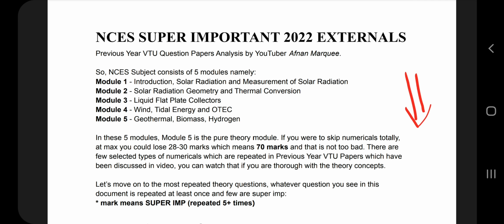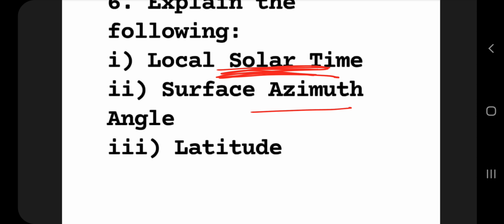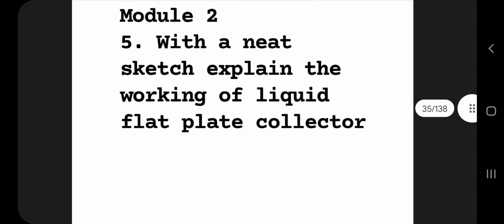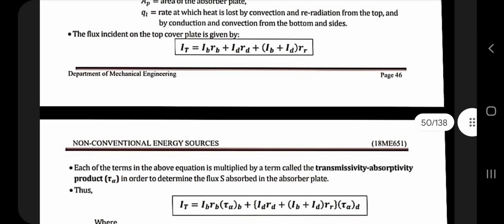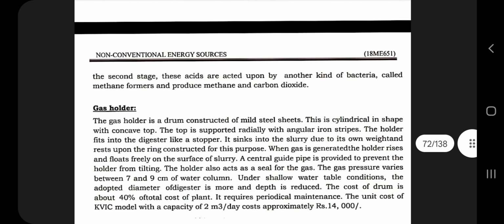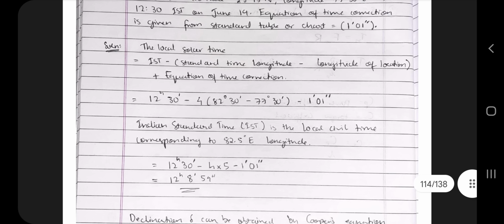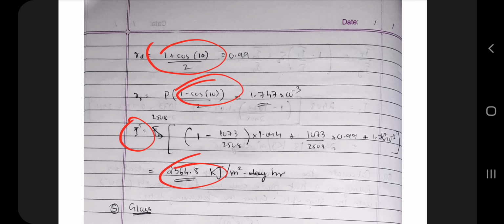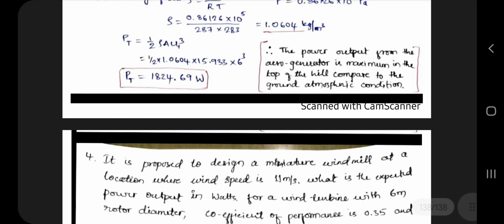Score 70+ NCES Super Repeated 💯🤩 Super Important [+PDF] 🎯🔥🔥🔥 6SEM CSE vtu #2022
Never Miss the Most Expected Questions from Non Conventional Energy Sources . In this video, learn Trends and Patterns seen in the Previous Year VTU exam papers. Selected PYQs 🎯 With Best Shortcuts | Non Conventional Energy Sources | Most Expected Questions with Solutions PDF | Afnan Marquee

⌛ Time Stamps
0:00 How to Score 70+ 🔥 Super Imp
Module 1 📕
1:40 What are the merits/demerits of conventional and non-conventional energy
sources? 10 Marks 🔥 Super Imp
3:23 Explain the Energy Sources from Tarsands and Oil Shale. 10 Marks 🔥 Super Imp
4:40 Write a short note on following Solar Terms 10 Marks 🔥 Super Imp
5:28 Discuss India’s production and reserves of commercial energy sources. How is
India utilizing non conventional energy sources? 10 Marks 🔥 Super Imp
7:07 With Relevant Fig. define the following Solar Angles 10 Marks 🔥 Super Imp
9:53 What are the various instruments used for solar radiation? Explain
pyranometer, pyrheliometer with a neat sketch. 10 Marks 🔥 Super Imp
10:48 Write short notes on spectral distribution of extra terrestrial radiation. 10 Marks 🔥 Super Imp
12:00 Briefly discuss the solar energy options for supplying energy needs. 10 Marks 🔥 Super Imp
Module 2 📗
12:30 Describe in brief the different methods to store the solar energy. 10 Marks 🔥 Super Imp
13:44 Explain Solar Ponds with a neat sketch 10 Marks 🔥 Super Imp
14:12 Explain briefly the factors affecting the performance of flat plate collector. 10 Marks 🔥 Super Imp
16:34 With the help of usual expression, explain diffuse radiation, beam radiation,
total radiation and reflected radiation on the tilted surface. 10 Marks 🔥 Super Imp
17:41 With a neat sketch explain the working of liquid flat plate collector. 10 Marks 🔥 Super Imp
18:49 Explain solar thermal power cycle. 10 Marks 🔥 Super Imp
20:36 Explain transmissivity based on reflection-refraction in relation to flat plate
solar collector covers. (Derivation) 10 Marks 🔥 Super Imp
21:45 Write a short note on Solar Collector Performance 10 Marks 🔥 Super Imp
24:07 Explain the different types of concentrating collectors and explain any one of
them with a neat diagram. 10 Marks 🔥 Super Imp
24:56 Explain the heat transfer process in LFPC with a neat diagram and also write
the energy balance equation, explain each term in it. 10 Marks 🔥 Super Imp
Module 3, 4 and 5 📚
26:35 Explain the working principle of photovoltaic energy conversion. 10 Marks 🔥 Super Imp
28:53 With neat sketch explain horizontal axis wind mill (2 types) 10 Marks 🔥 Super Imp
31:00 Explain advantages and disadvantages of i) OTEC ii) Tidal Energy iii)
Geothermal 10 Marks 🔥 Super Imp
32:21 Describe the working of a tidal power plant under double basin and single
basin. 10 Marks 🔥 Super Imp
33:46 Explain briefly i) factors affecting biogas generation ii) how biogas is produced
in Indian type biogas plant iii) Applications of biogas 10 Marks 🔥 Super Imp
36:03 Explain briefly iv) Diff methods to produce
hydrogen v) Storage and Transportation of hydrogen vi) Applications of
hydrogen. 10 Marks 🔥 Super Imp
38:14 Discuss the factors for wind turbine site selection 10 Marks 🔥 Super Imp
39:09 With a neat sketch, describe the closed OTEC / Rankine system with
advantages and disadvantages 10 Marks 🔥 Super Imp
39:50 Explain with a neat sketch constructional details of floating dam type (KVIC)
biogas plant. * Same as Bio Gas Plant 10 Marks 🔥 Super Imp
40:19 Briefly explain: i) Harnessing of Tidal Energy ii) Photosynthesis iii) Energy
Plantation iv) Anaerobic Digestion 10 Marks 🔥 Super Imp
Repeated Numericals 🔢 10 Marks Each 🔥 Super Imp
41:25 Type 1- Find Local Solar Time and Declination 🌤
45:16 Type 2- Find Daylight hours 💡
47:17 Type 3- Calculate Beam Angle 🧭
50:33 Type 4- Determine Monthly Average Radiation ☀
53:04 Type 5- Glass (Refraction, Transmittance etc.) 🔍
56:13 Type 6- Collector Plate 🧫
59:31 Type 7- Wind 🛩

Find in the Super Imp Folder